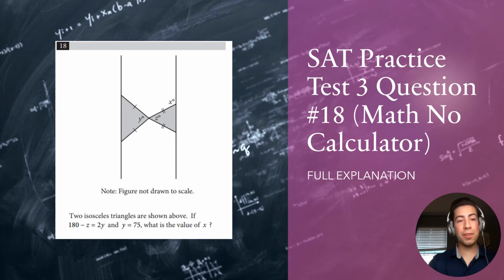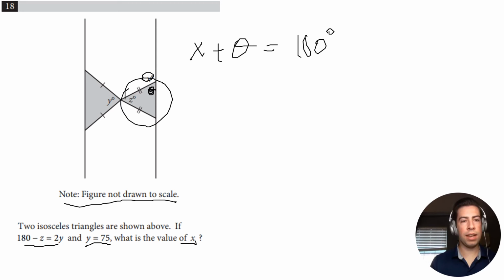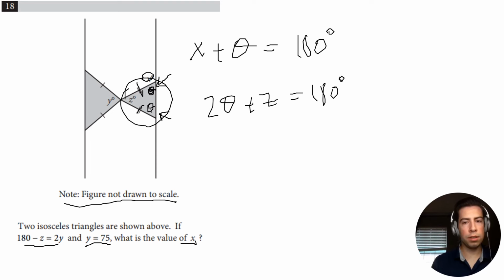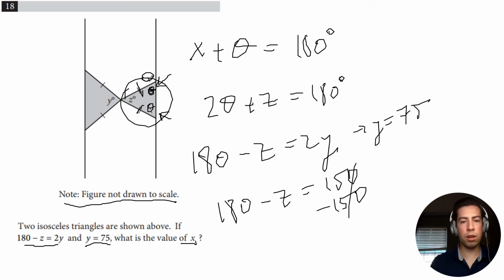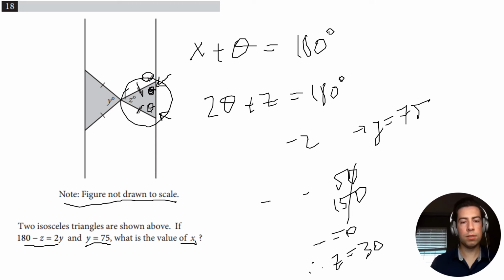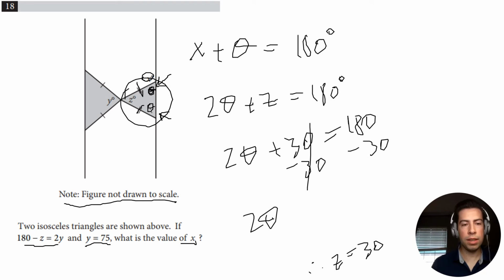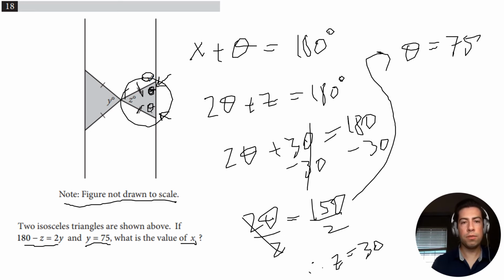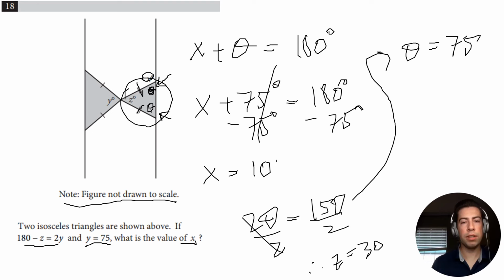OFFICIAL Math SAT Question #18